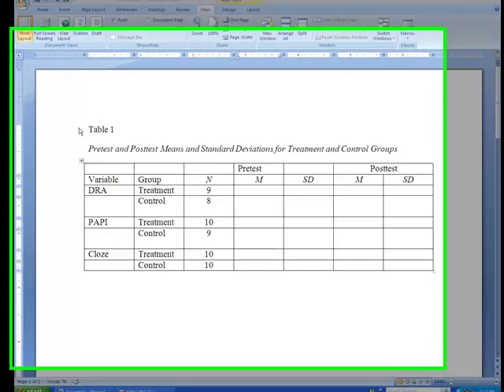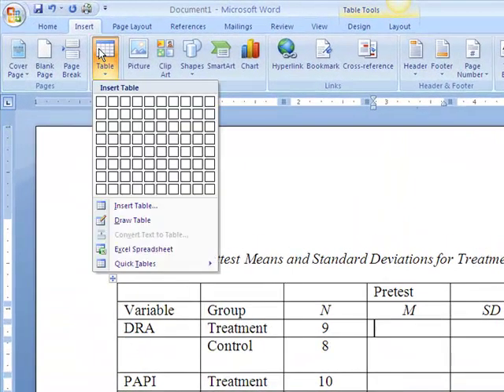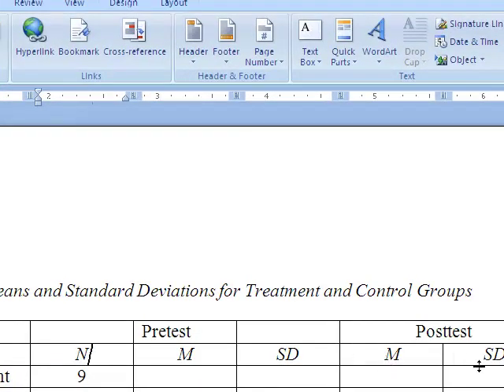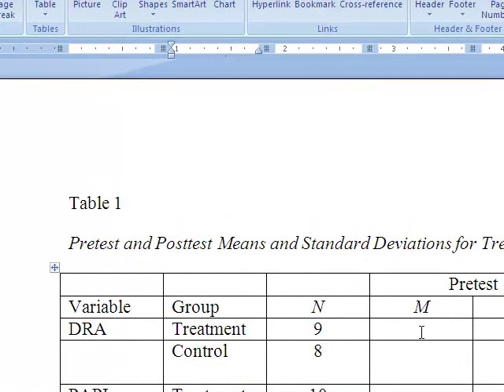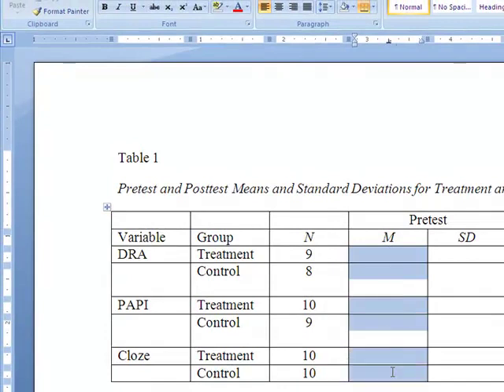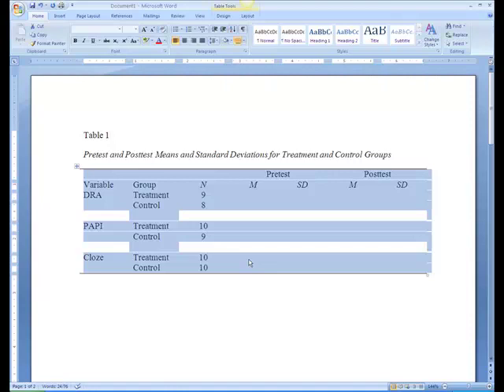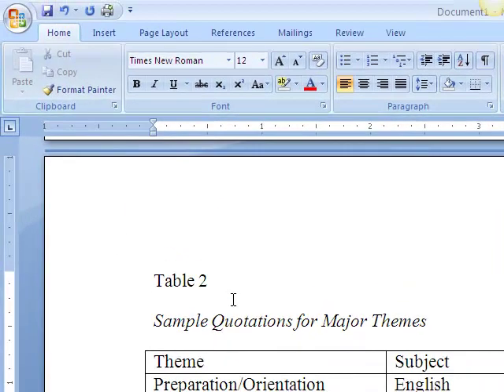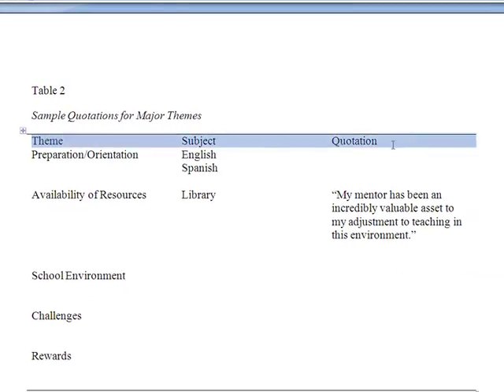UST Research Tutorial: APA-style tables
University of St. Thomas School of Education: Action Research Seminar -- APA-style tables